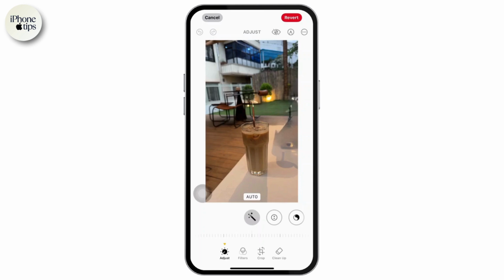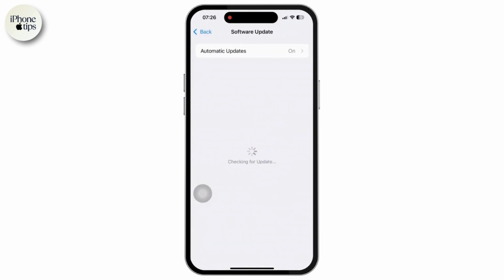How to Fix Cleanup Not Showing on iPhone Photos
In this video you will learn about How to Fix Cleanup Not Showing on iPhone Photos.

How to Fix Cleanup Not Showing on iPhone Photos (2025)! Is the Cleanup feature missing from your iPhone Photos app? This video will guide you through the steps on how to fix Cleanup not showing on iPhone quickly and easily. Whether you're asking, "Why is Cleanup not available on my iPhone?" or need help enabling this feature, this tutorial has you covered. Learn how to troubleshoot your iOS settings and get the Cleanup option back in your Photos app. Watch now to see how you can fix Cleanup not showing on iPhone Photos today!

Timestamps:

00:00 How to Fix Cleanup Not Showing on iPhone Photos
00:10 Why Is Cleanup Not Showing on My iPhone?